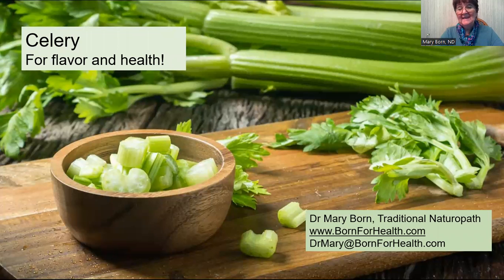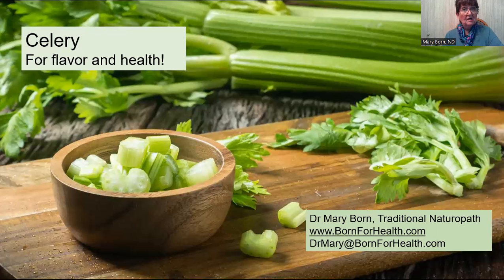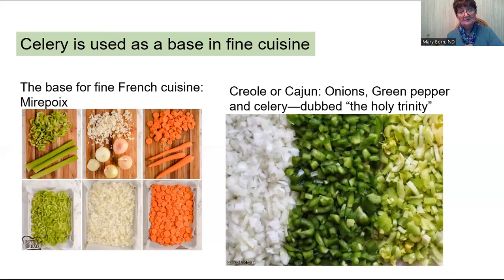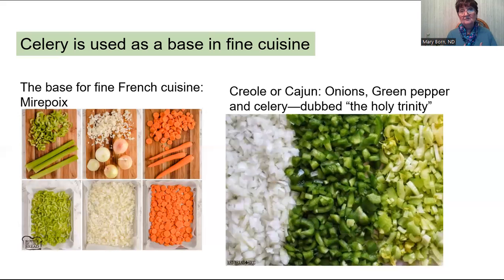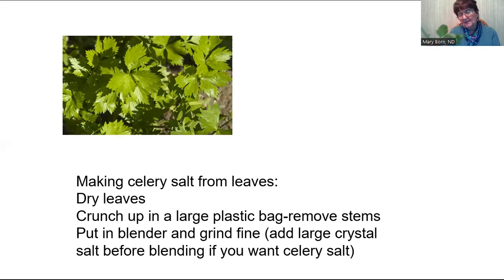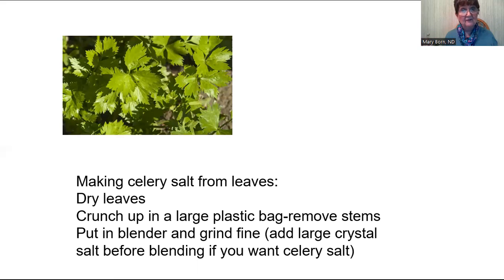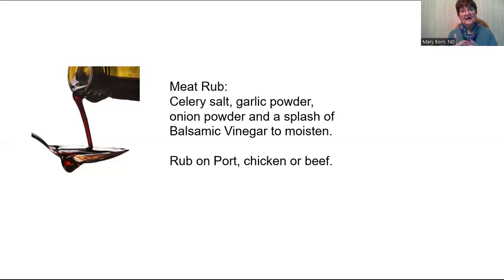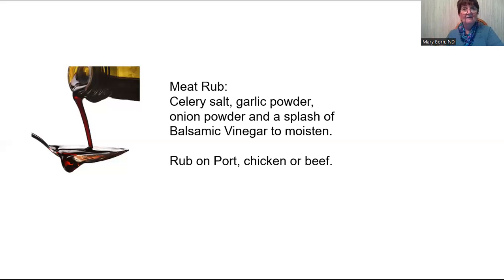Celery H2H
Celery is easy to grow. It needs very little attention and you can start harvesting the leaves way before the stalks are ready. In this video, I talk about the ways to use the leaves and the nutritional value of eating them.